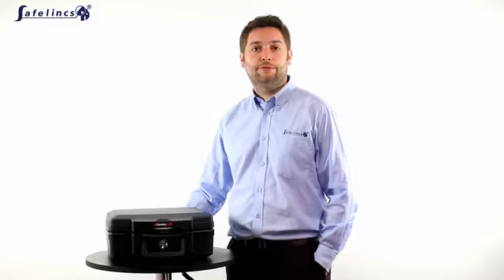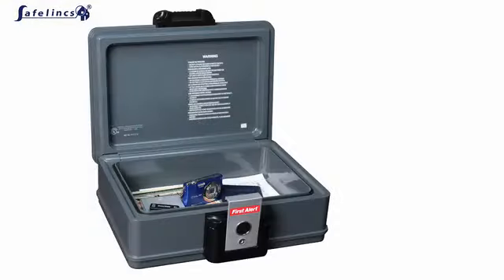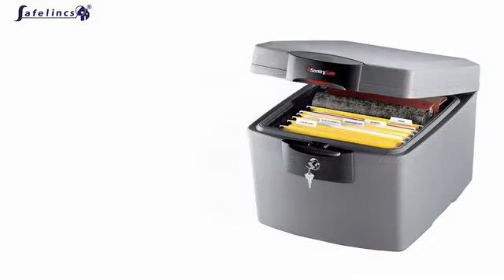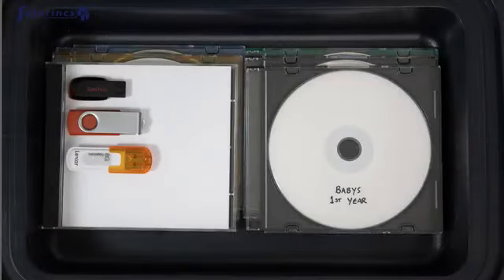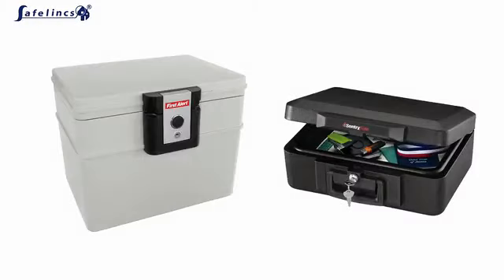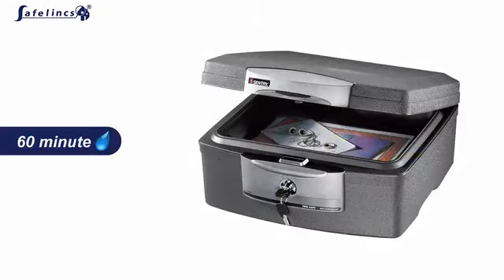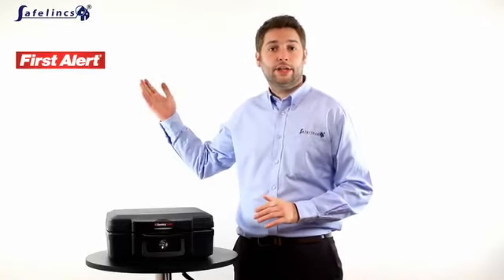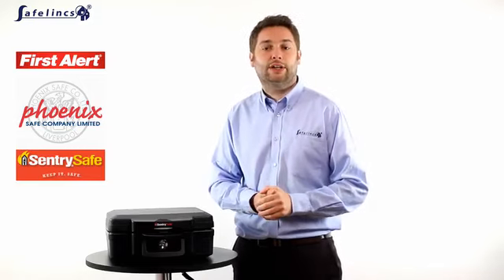The Benefits of Fireproof Chests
Fireproof boxes, or fireproof chests as they are sometimes called, are designed to protect important and irreplaceable documents and keepsakes in the event of a fire. They are available in a range of sizes, from small boxes suitable for keeping your passports and birth certificates safe in the home, to large boxes with optional file hangers suitable for business paperwork. Fireproof boxes also provide protection for CDs, DVDs, USB hard drives and memory sticks.
Ideal for situations where fireproof protection rather than security is needed, most fireproof boxes provide 30 minutes of fire protection, with some offering 60 minutes of fire protection and even waterproofing where the box can be fully submerged in water for up to 8 hours.